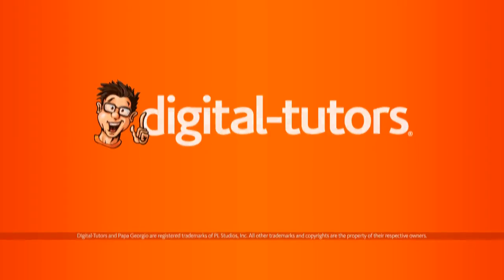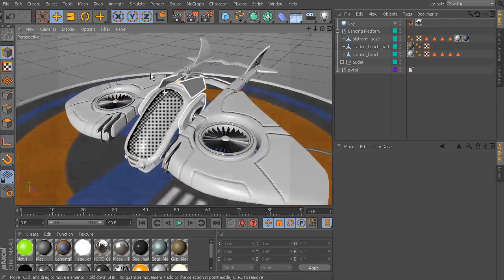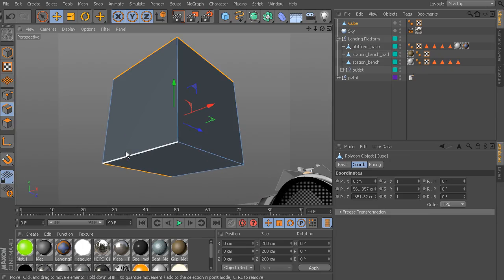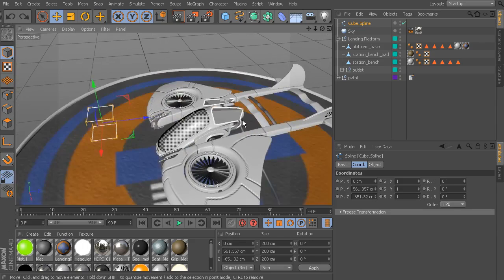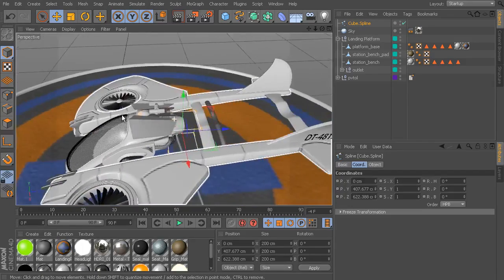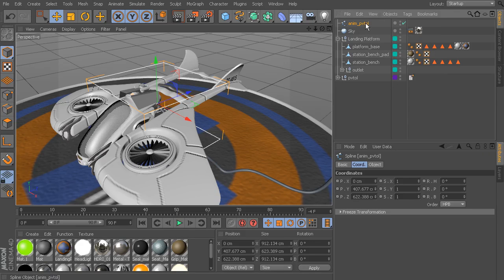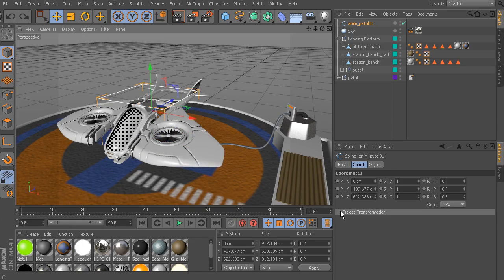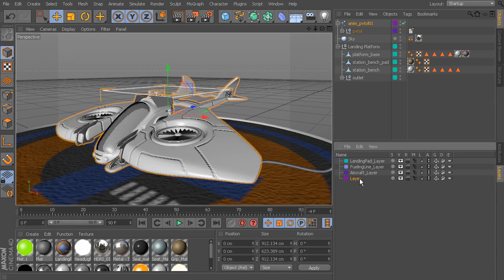CINEMA 4D Tutorials Introduction to CINEMA 4D R14 Tutorial 53